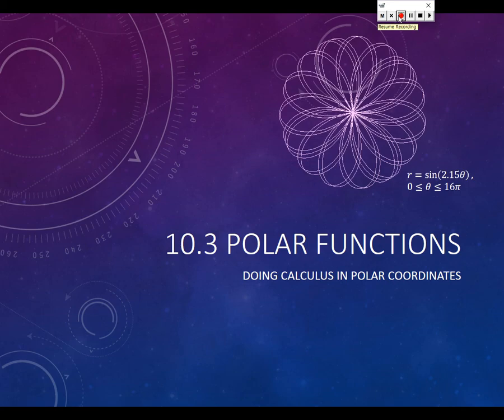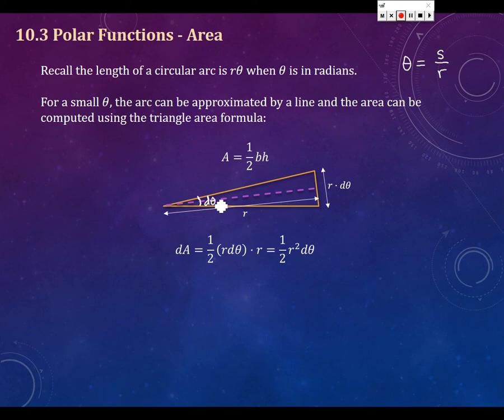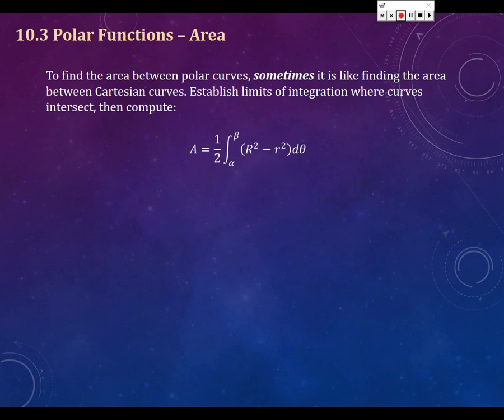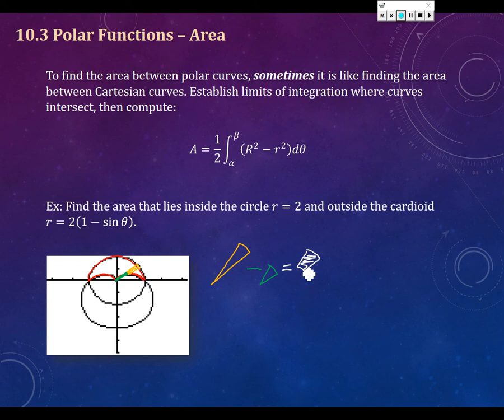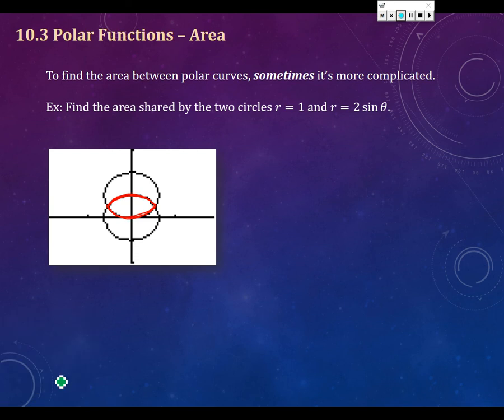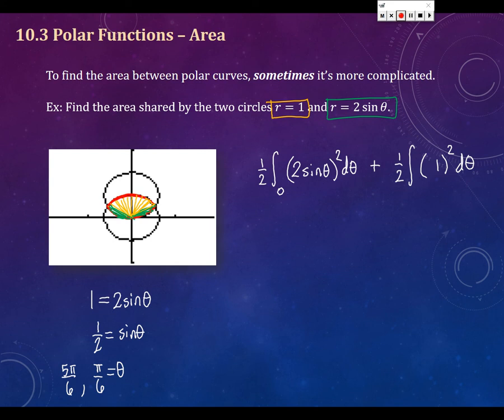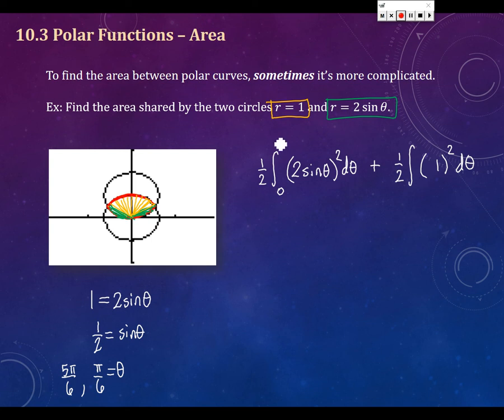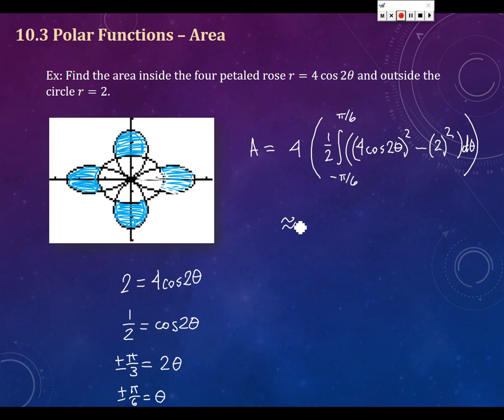Unit 10 - 10.3 Polar Functions day 2 (2017-2018)